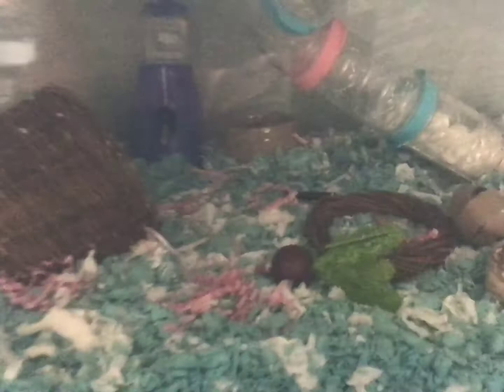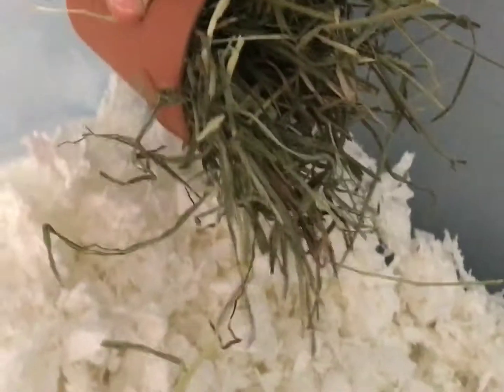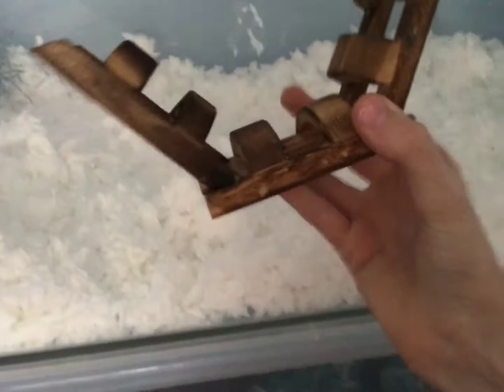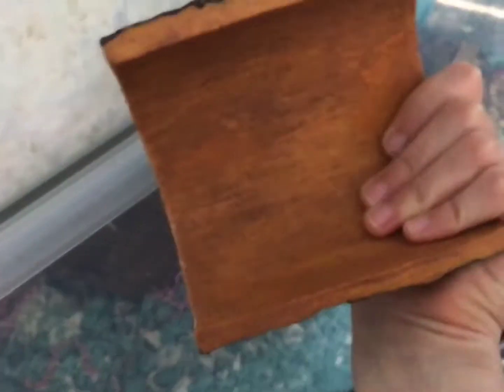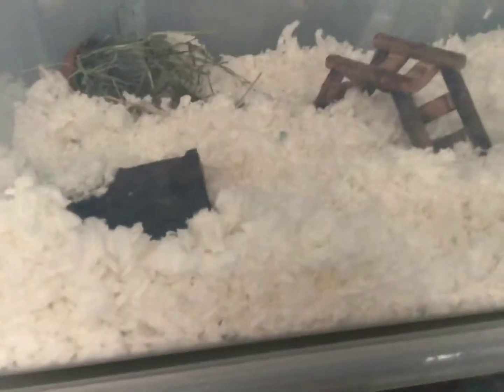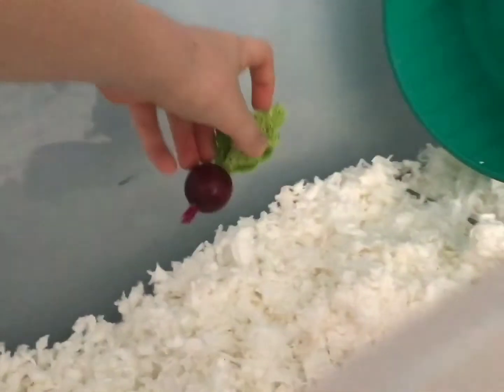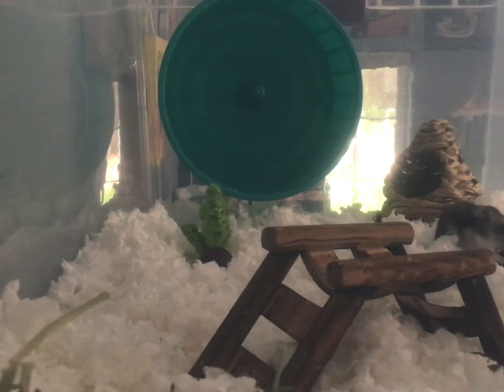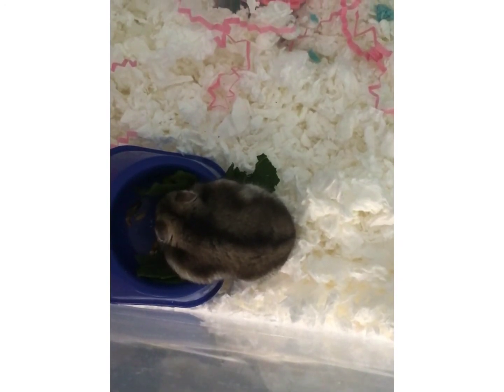Decorating Second story of hamster cage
Any video ideas? 🐹